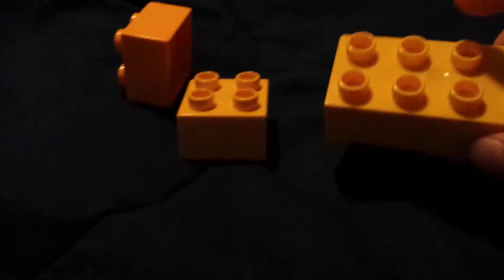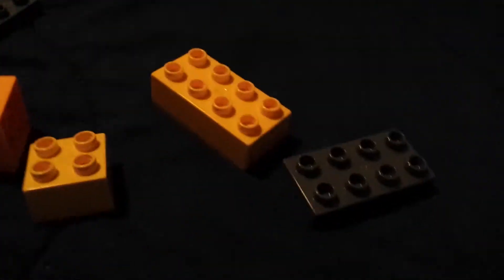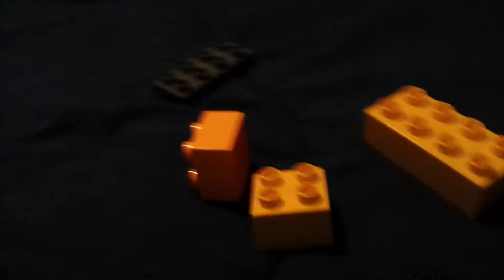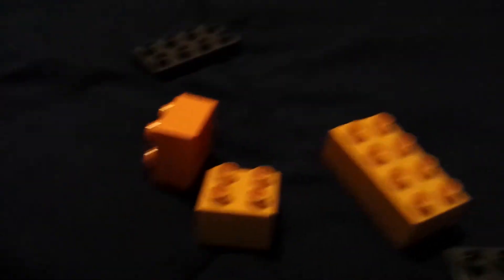How to build a lego duplo house